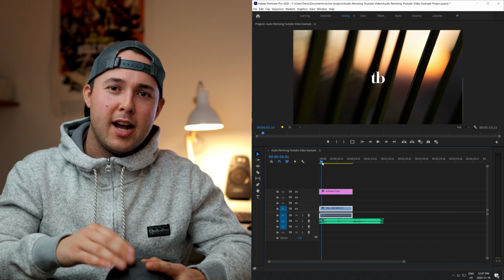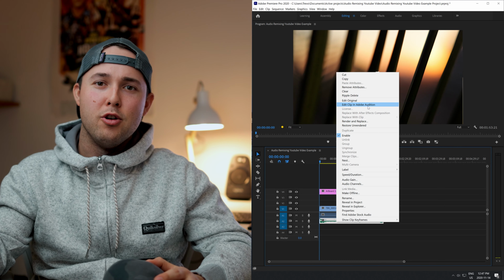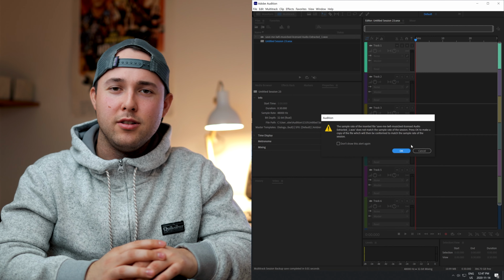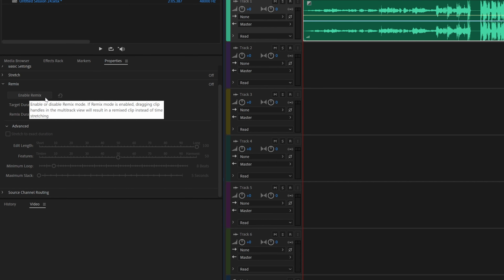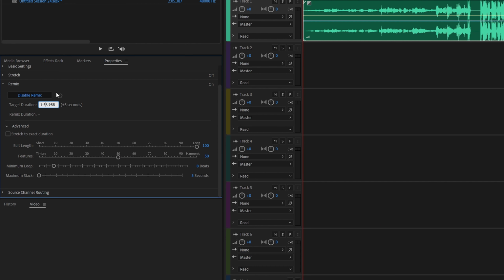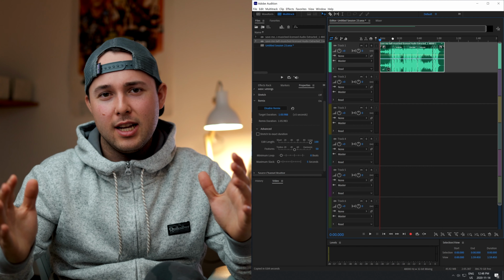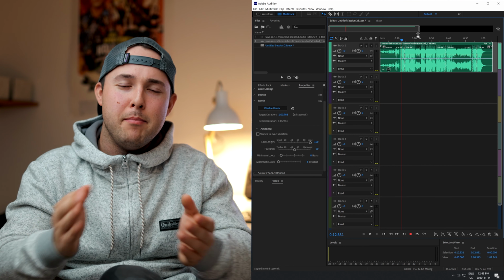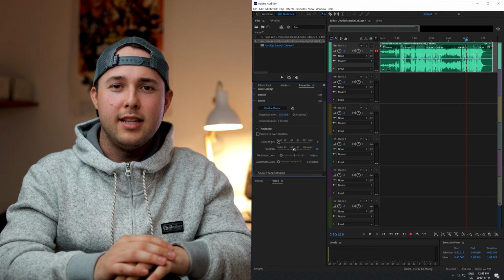Extend or shorten music in Adobe Premiere Pro / Audition to any length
madebytrev | LUTs, Presets, Filmmaking Resources & More